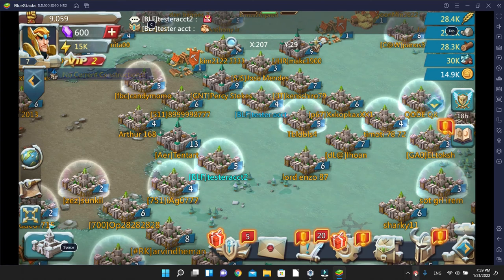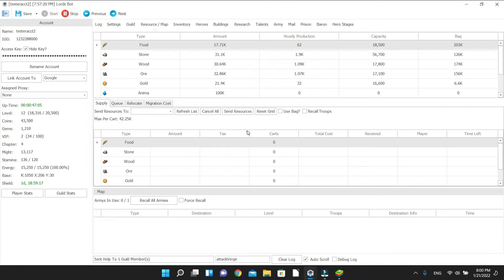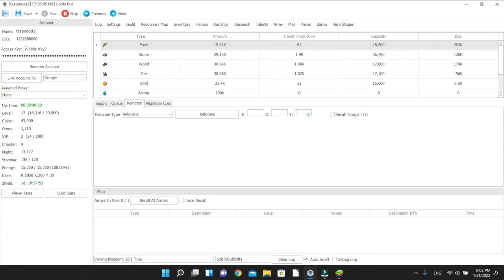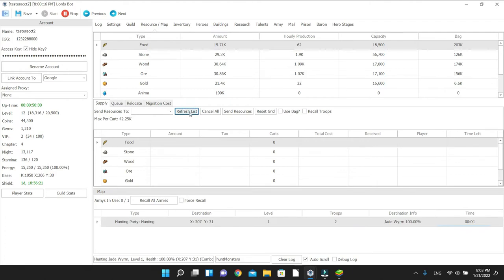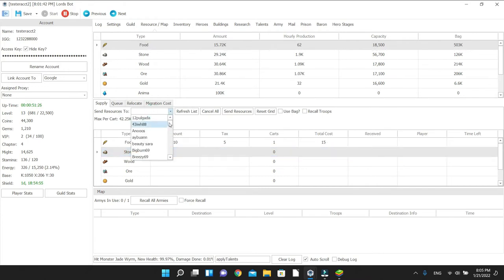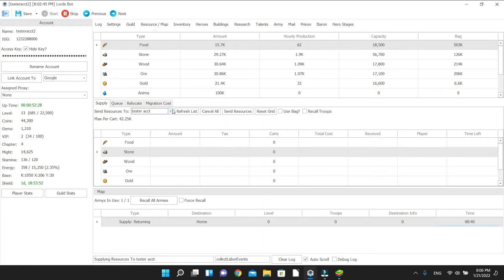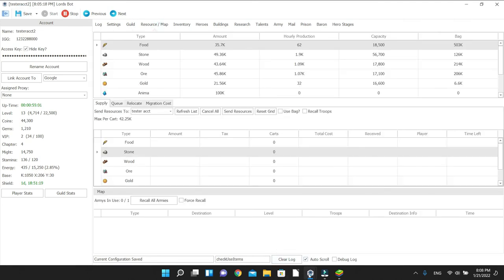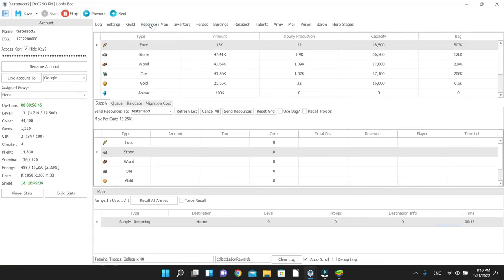Lords Mobile - send resources quickly using bot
Shopify -